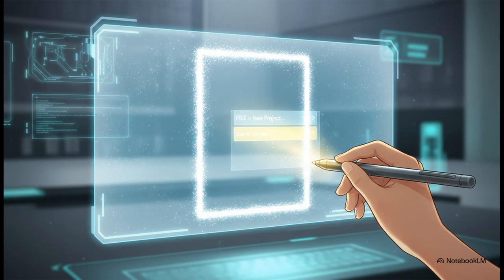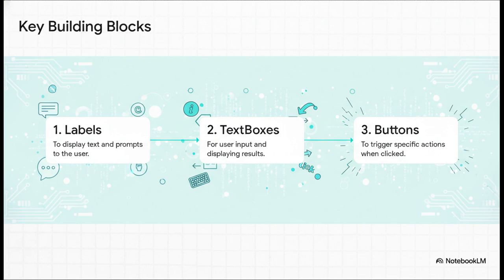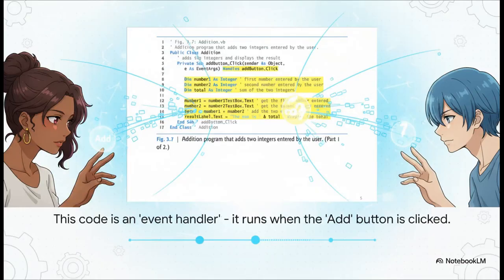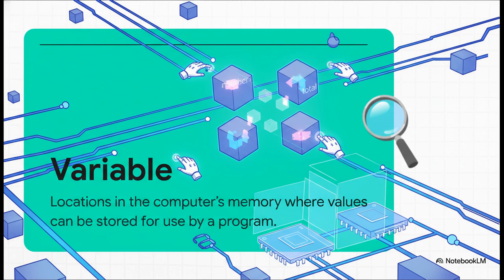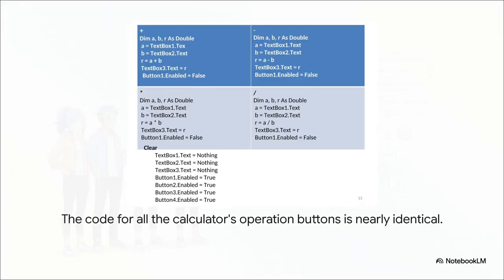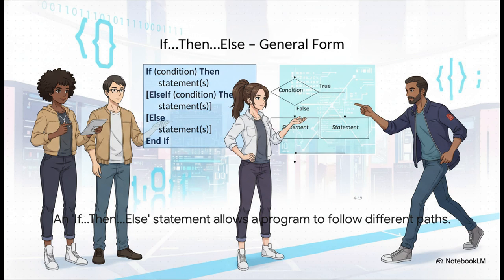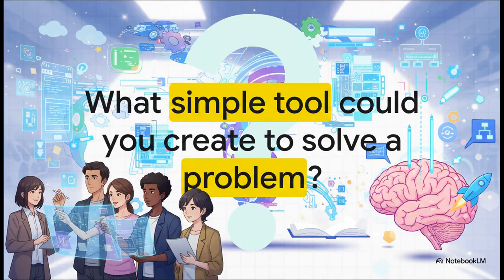How to build a simple app, simple explanation for the calculation button (Visual Basic)